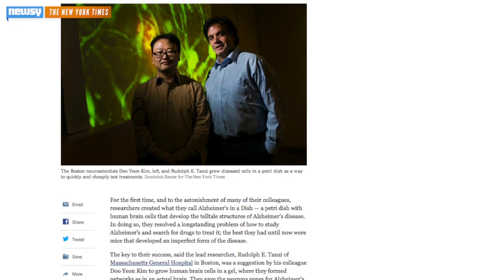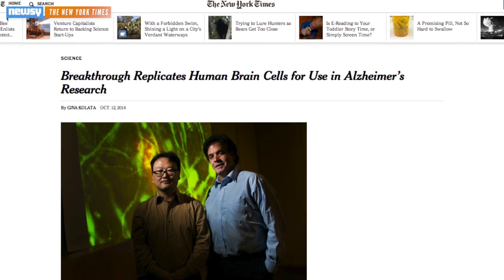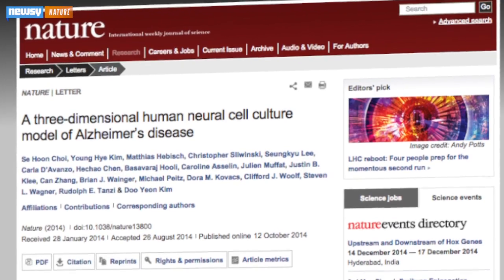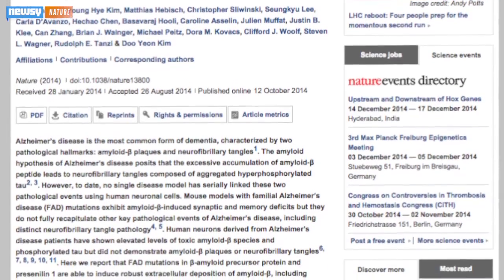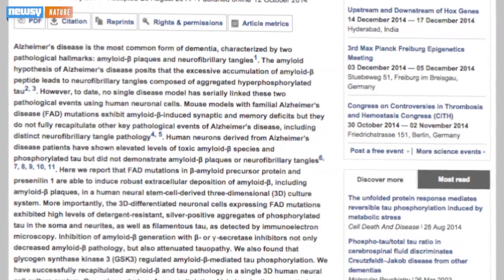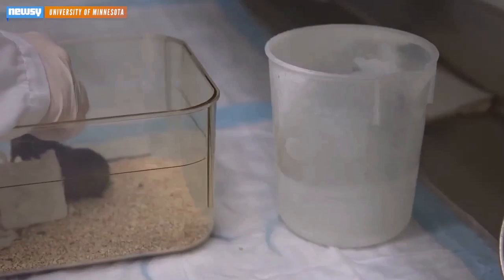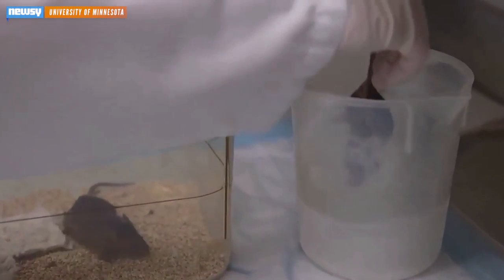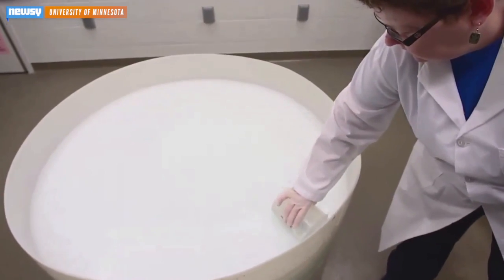Scientists Replicate Alzheimer's In Petri Dish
Scientists at the Massachusetts General Hospital have found a way of replicating Alzheimer's disease synthetically in gel.